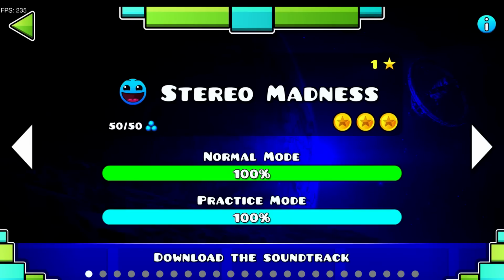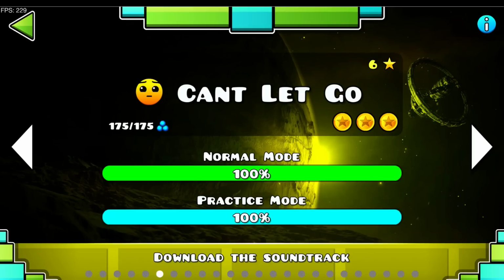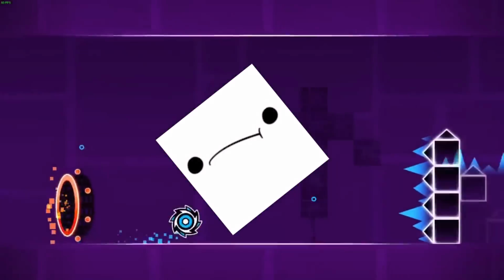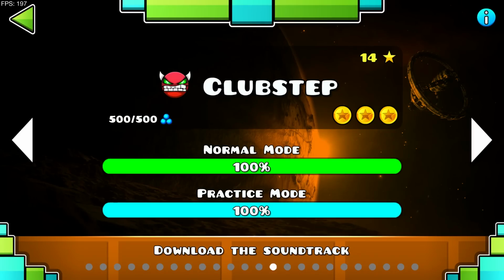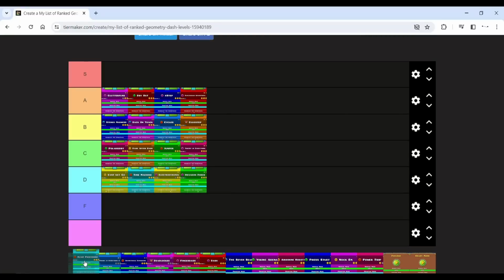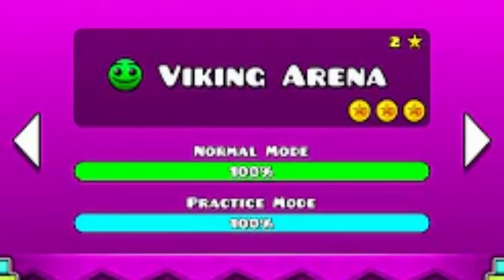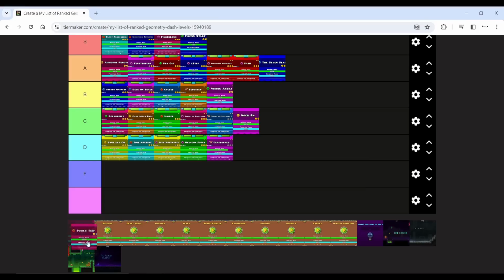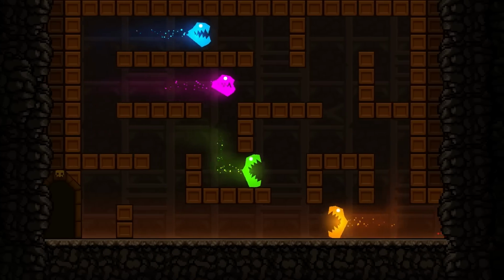Every Geometry Dash Level Ranked on a Tier List (Robtop Main Levels)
Every Geometry Dash Level Ranked on a Tier List

In this video, i rank every level in geometry dash on a tier list including, ranking every geometry dash song, what every geometry dash level introduced, including all levels from the tower, dash (level 22), and levels from geometry dash world, geometry dash meltdown, and geometry dash subzero. every single official geometry dash level. this is a project ive been wanting to do for a while, and now that 2.2 has released it seems only appropriate!

also i ain’t doing the recent tidal wave controversy lol

Chapters:
0:00 - main levels including dash
8:40 - meltdown
9:32 - subzero
9:53 - world
10:29 - the tower

Music Credit
Hazbin Hotel OST - Stayed Gone (Instrumental Mix)(Remake)
Hazbin Hotel OST - HeII’s Greatest Dad
Persona 5 OST - Phantom
Persona 5 OST - Life Goes On
Animal Crossing New Leaf OST - 3pm
Undertale - Shop Theme
RobtopGames - Random Song 06